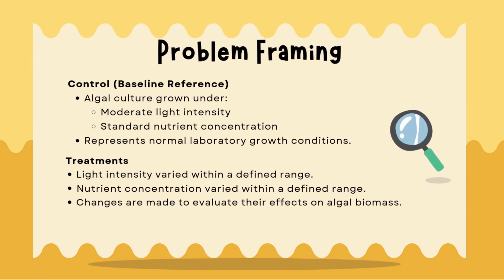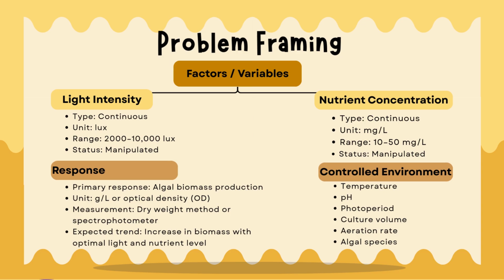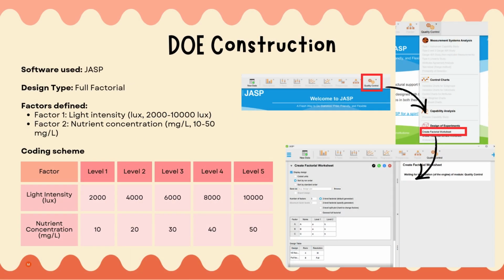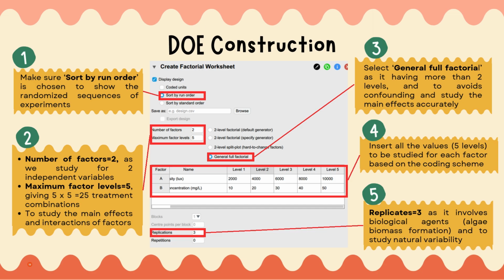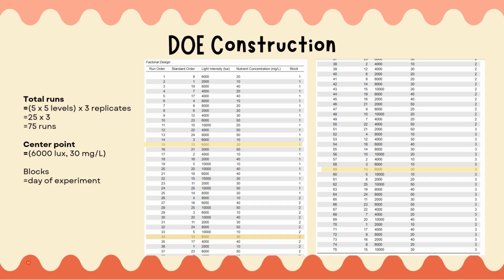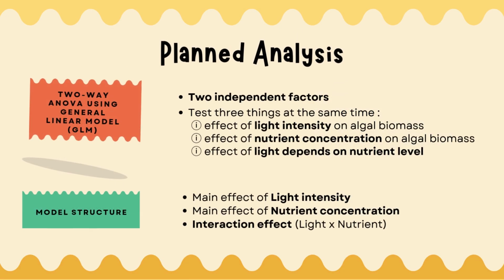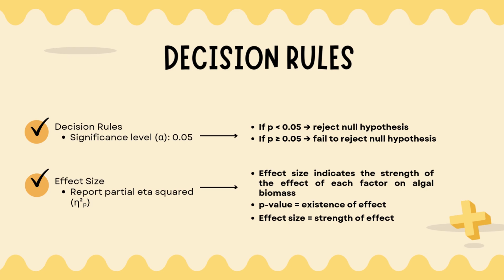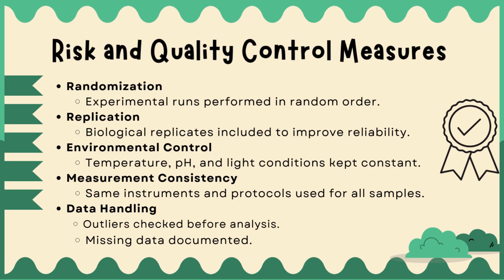DESIGN OF EXPERIMENT (DOE) G1 BTC3005